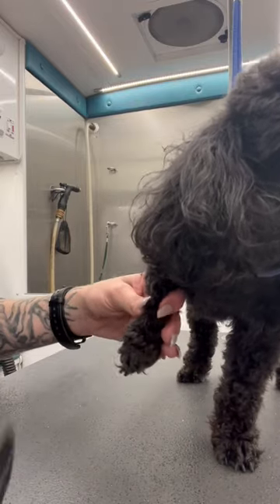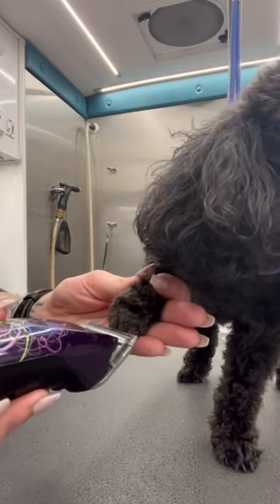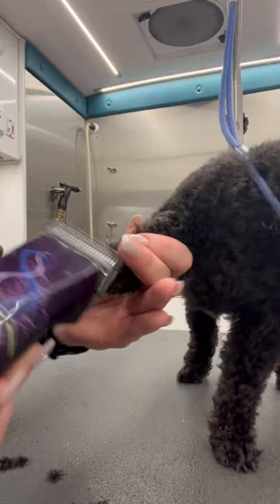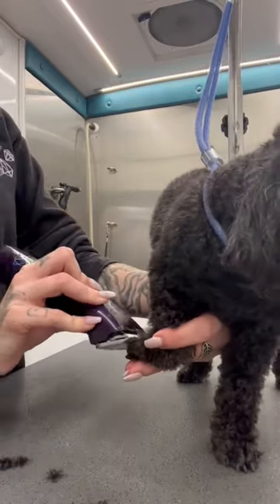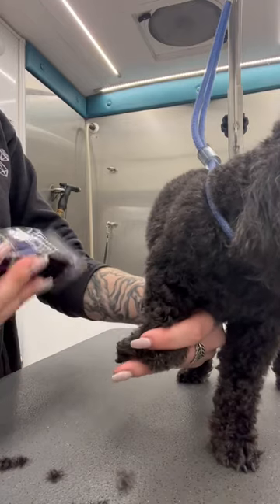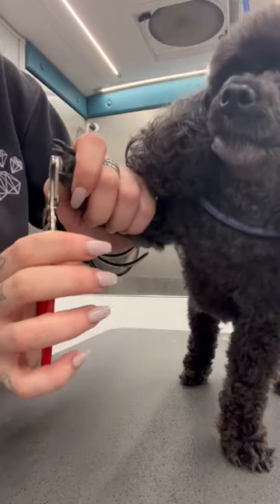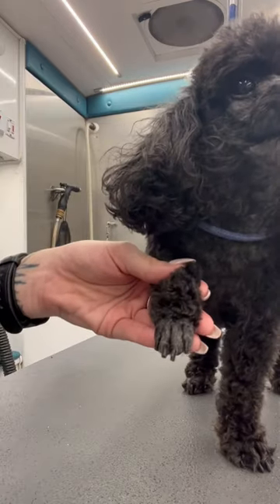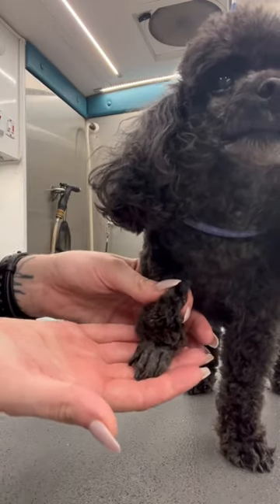Clean feet on miss Roxee🐾🧼🫧🐾🧼🫧🐾🧼🫧🐾